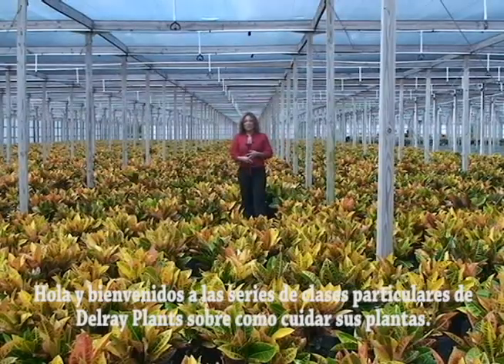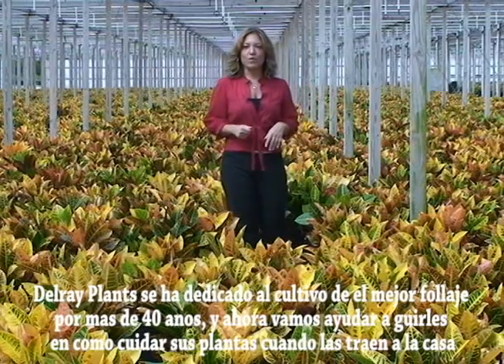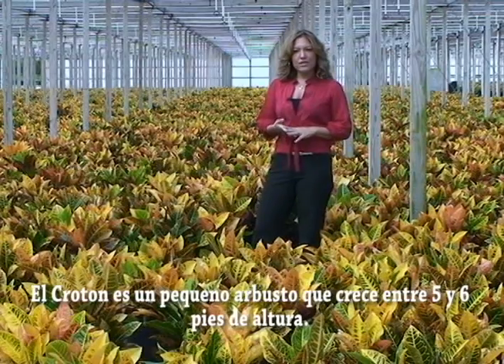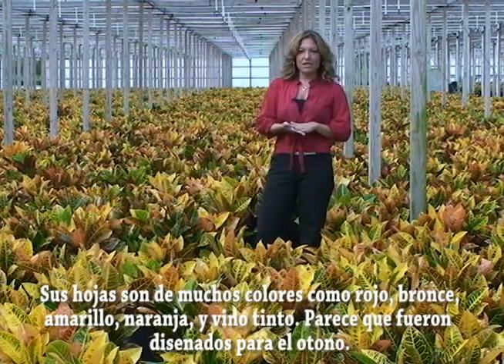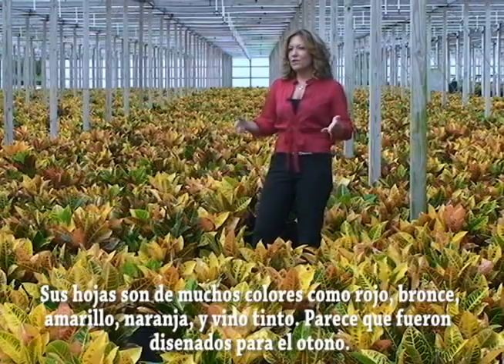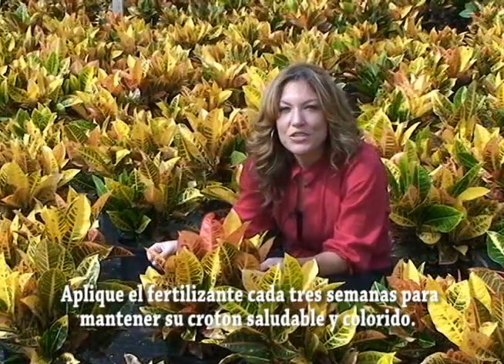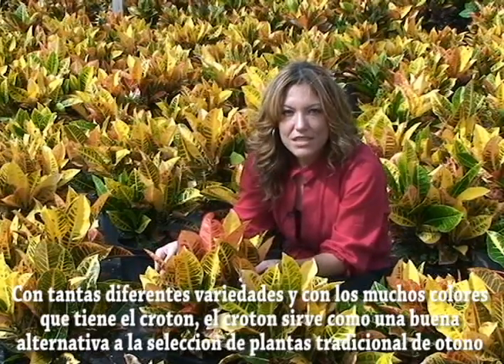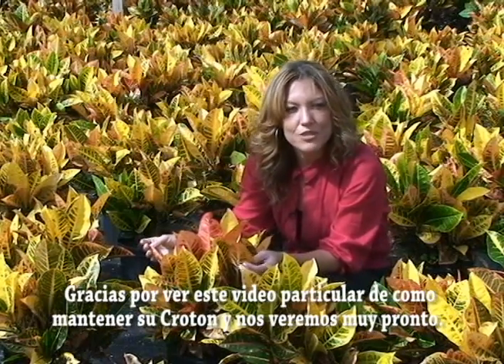Colorful Croton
The Colorful Croton is being reinvented as a beautiful Fall plant!  Watch Delray Plants video tutorial on how to take care of your Colorful Croton.